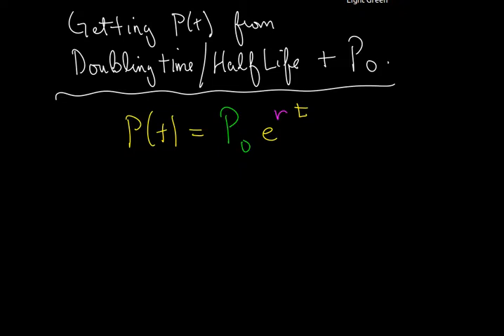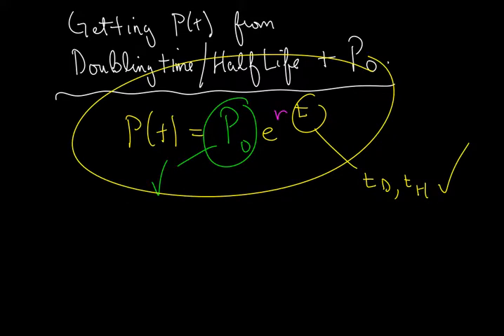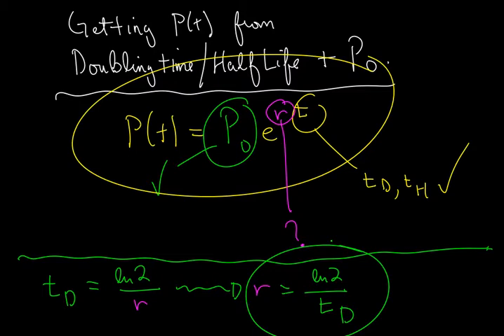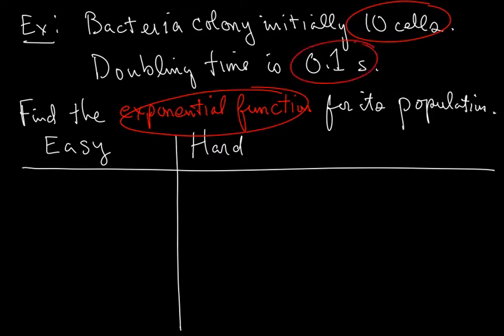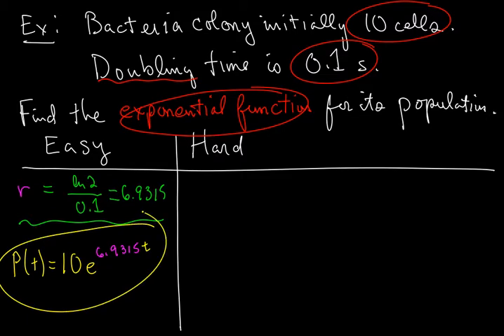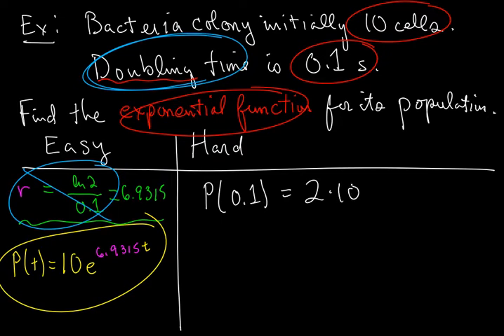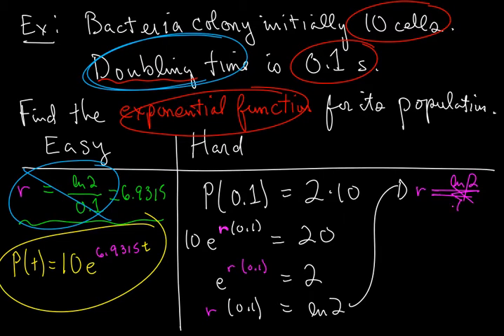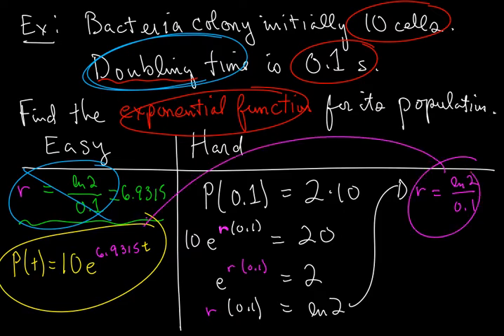Section 1.7.3 Exponential Functions are determined by the Doubling Time/Half-Life and Initial Value